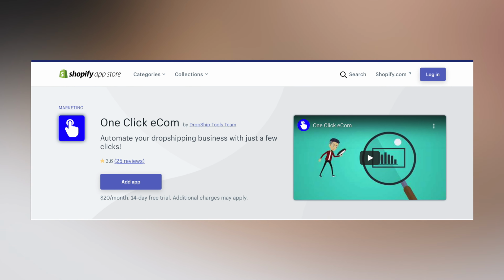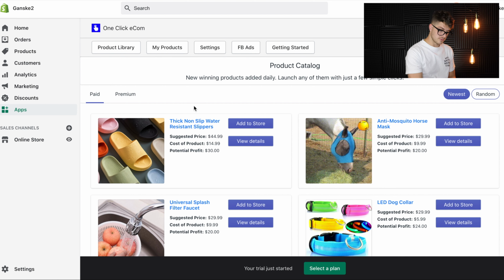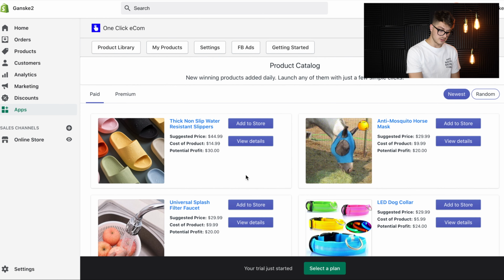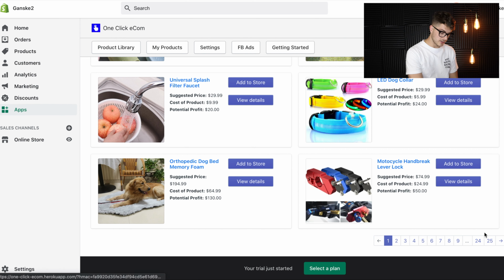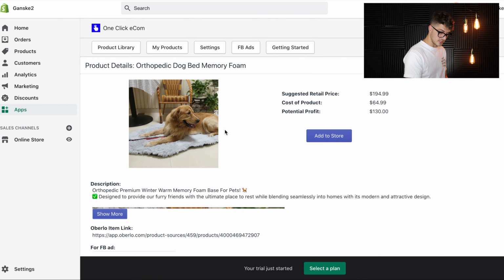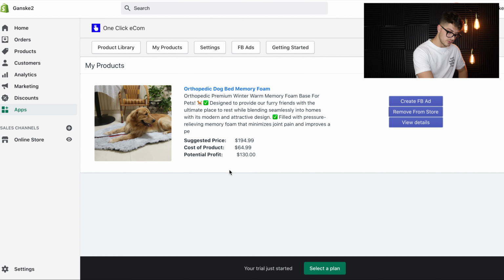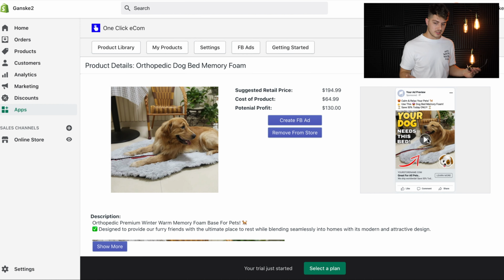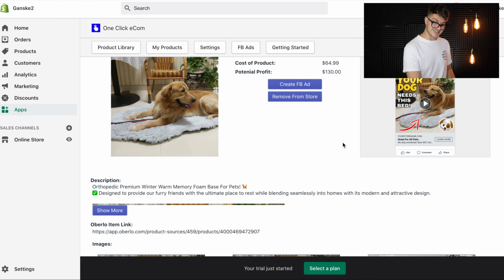THE EASY WAY TO START DROPSHIPPING | Shopify dropshipping for beginners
THE EASY WAY TO START DROPSHIPPING. In this video, I will talk about an app that is available on the Shopify app store that will make it easy to start your Shopify dropshipping store. The App is called One Click Ecom and it allows you to choose products that are already performing well and selling on other platforms and add those products to your Shopify dropshipping store. Once your products have been added to your store Shopify and one click ecom will automatically create a Facebook campaign with targeting and creatives. I think this app is a great started base and could be the easy way to start dropshipping or to start your venture in the eCommerce world.

I would recommend looking through the targeting and possibly changing up the way the targeting is delivering based on your store and your digital ad goals. Everything I speak about is my personal opinion.

Facebook.com/thebrandonganske
Instagram.com/brandonganske